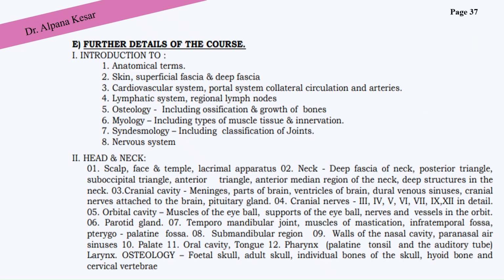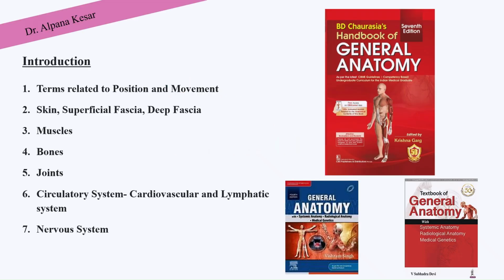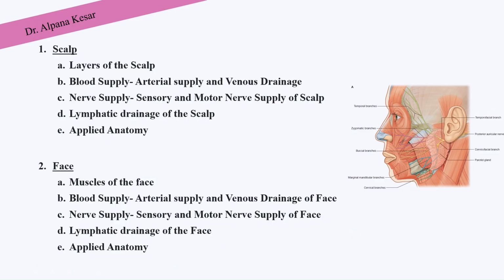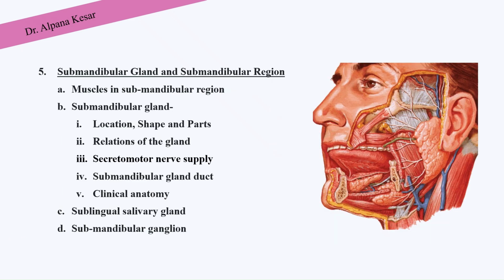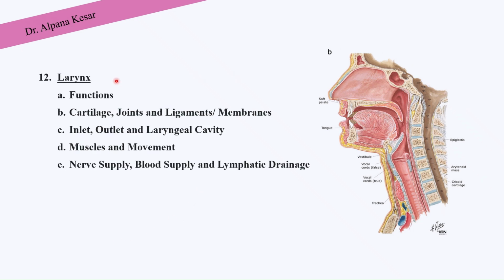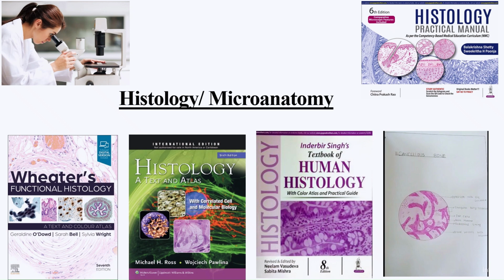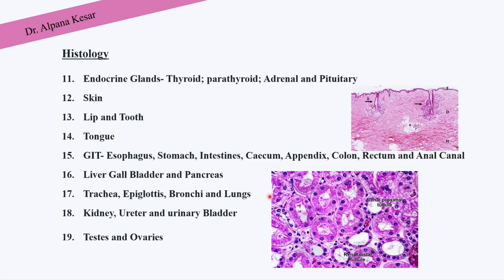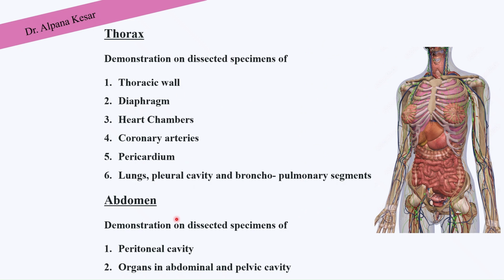ANATOMY SYLLABUS for BDS | Important Information 1st BDS | Important topics in Anatomy for BDS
1. Describes the syllabus of Anatomy for 1st BDS/ Dental Students, according to the recommendations by Dental council of India.
2. Inform students about the important topics in Anatomy for 1st BDS.
3. Inform students about the popular textbooks in Anatomy

All dental should be familiar with the Anatomy syllabus, so that the do not waste time reading topics that are not a part of the syllabus.

Information about important topics helps the students to prepare better for the exams.

- Link for DCI- BDS Course Regulations 2007 and Anatomy Syllabus ( Syllabus of Anatomy on page 36 of booklet/ page 45 of PDF document)

Ask in the comment box or